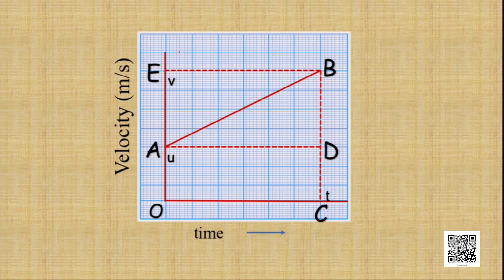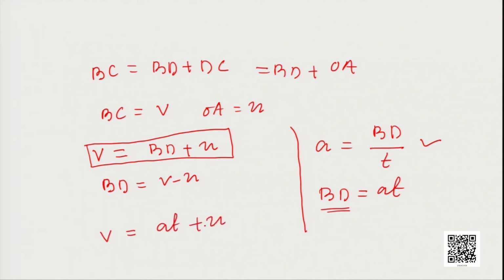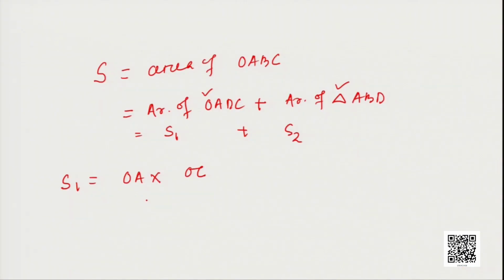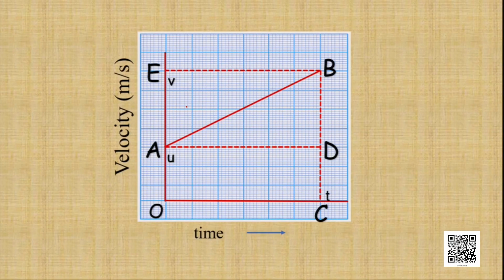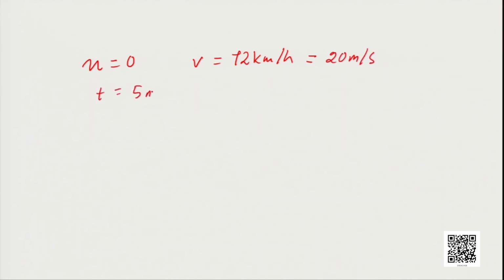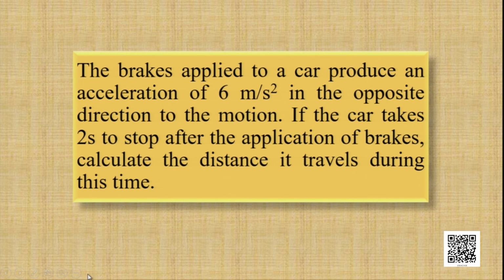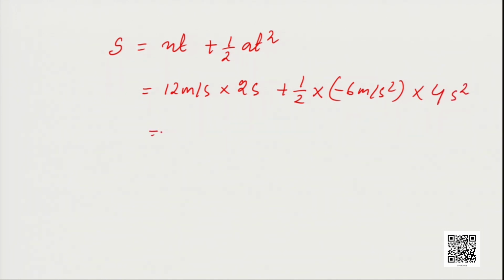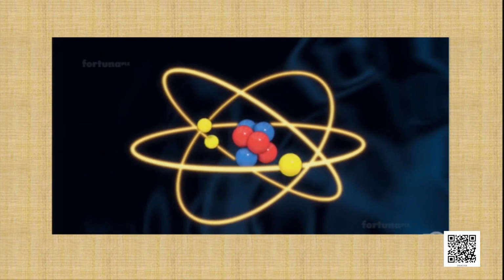Chapter 8 Motion, Part IV